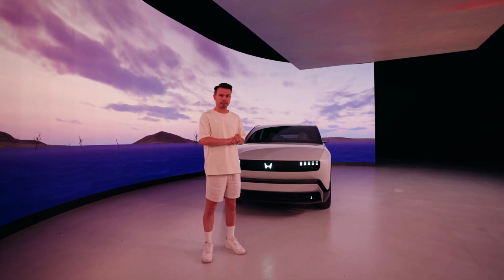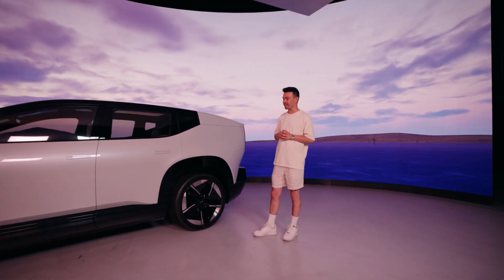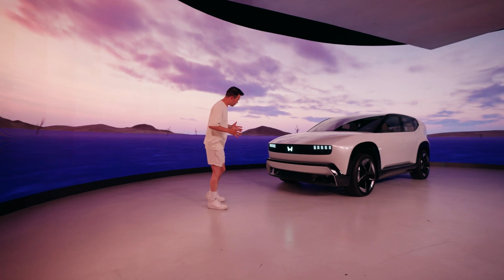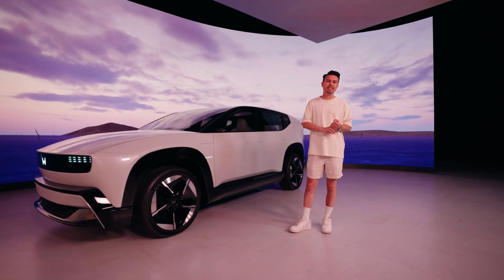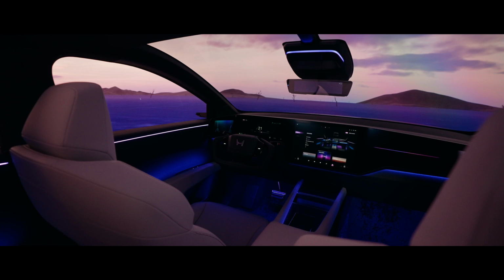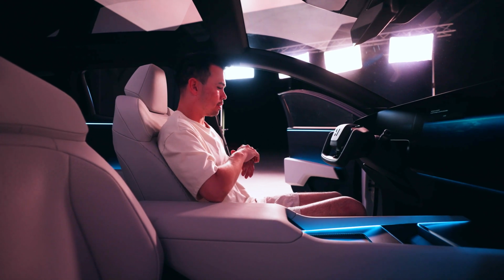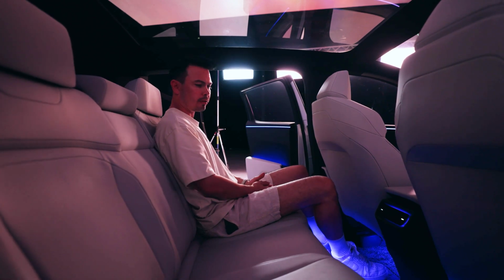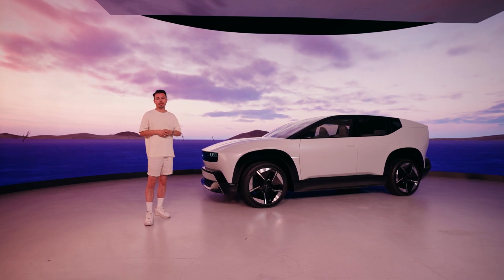Honda 0 SUV | Full In-Depth REVIEW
Let's hit our goal of 10 000 subscribers before the en of the year!

Krisrifa @ Instagram
Riisfalch @ Snapchat